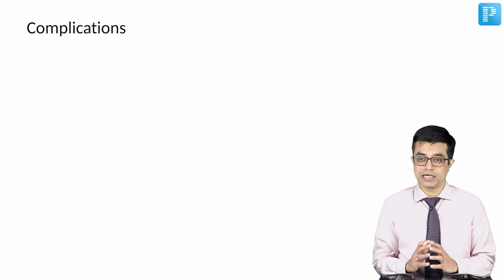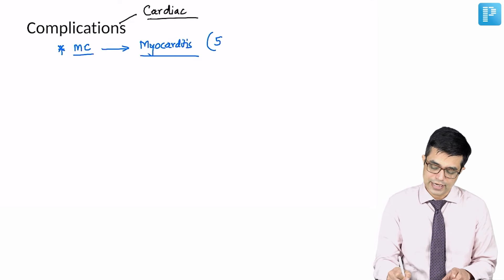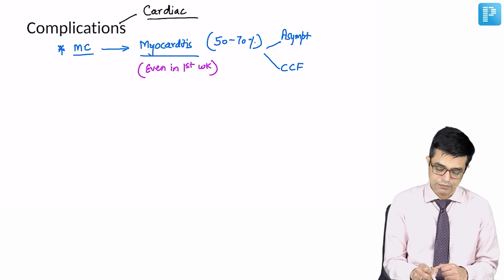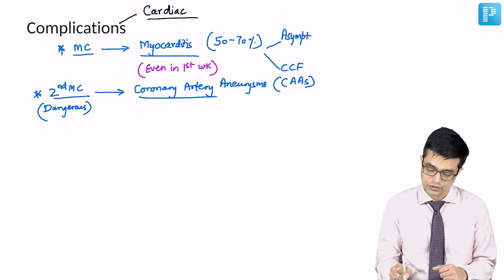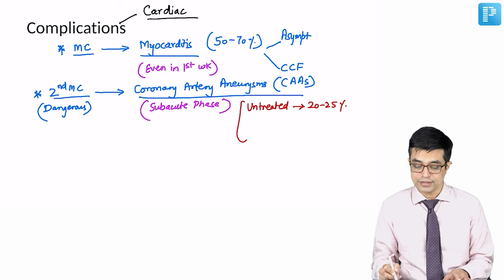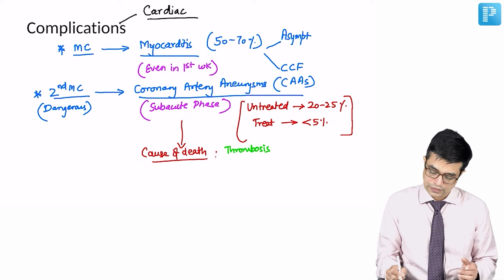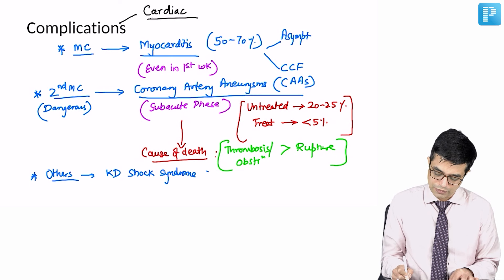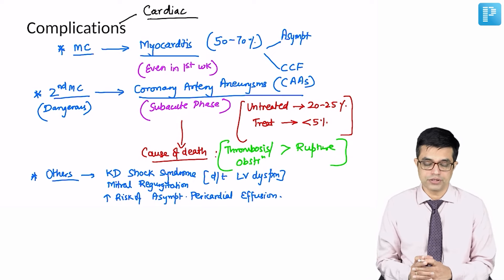Complications in Kawasaki Disease by Dr. Sandeep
Watch Dr. Sandeep Sharma's video on "Complications in Kawasaki Disease", a valuable resource for NEET Super Specialty in Pediatrics preparation. Gain insights into managing this condition effectively, equipping yourself with the knowledge needed for success in the exam.